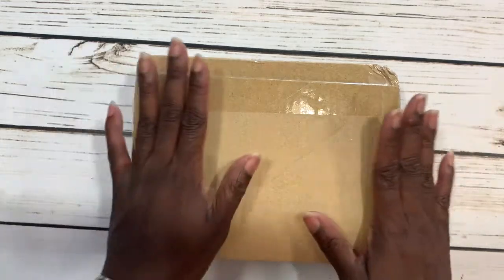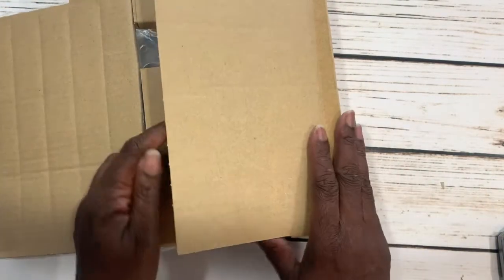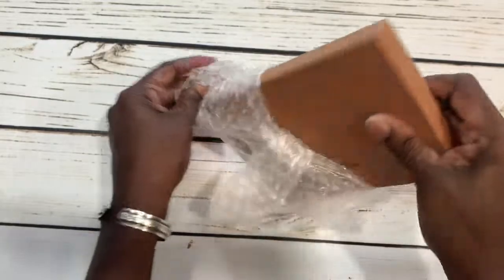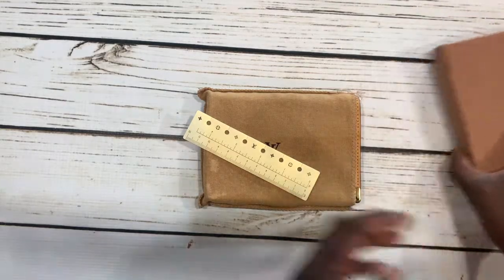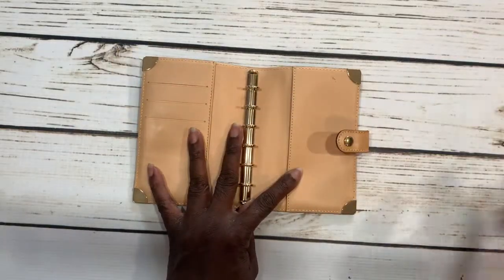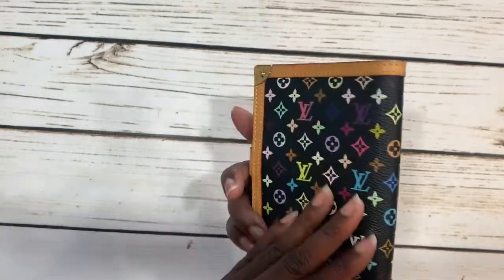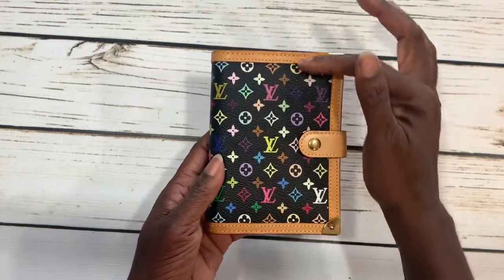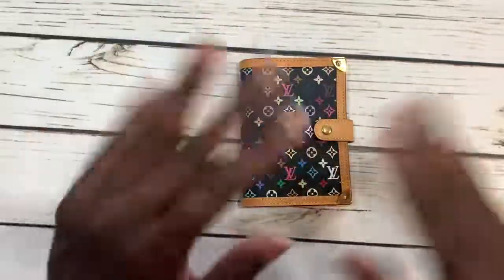LOUIS VUITTON PM AGENDA UNBOXING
Hello Luxe Babes.  I hope you enjoy the unboxing of my beautiful LV Takashi Murakami PM/Pocket agenda and you are inspired.

Stay Safe and I will Plan With You Later!